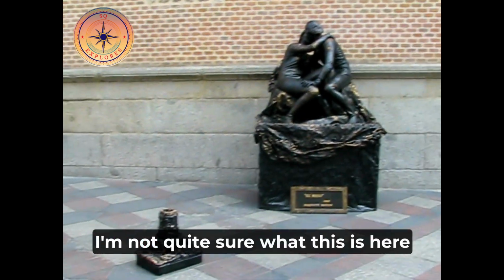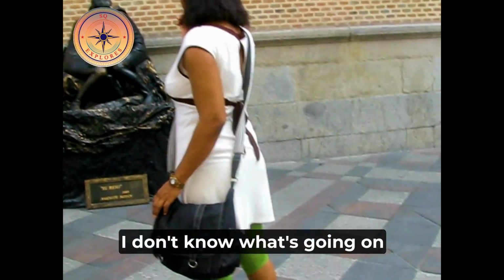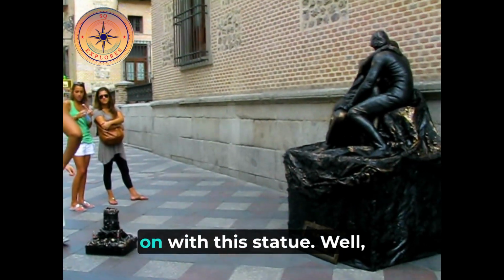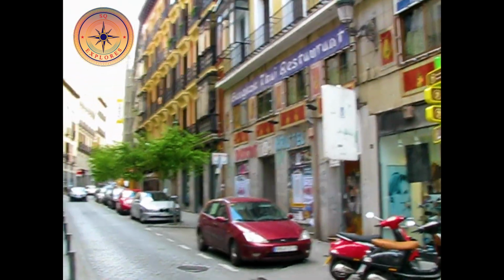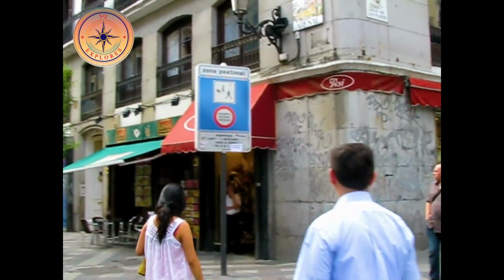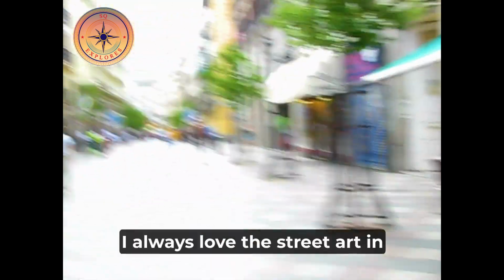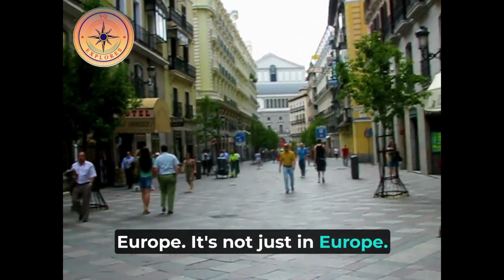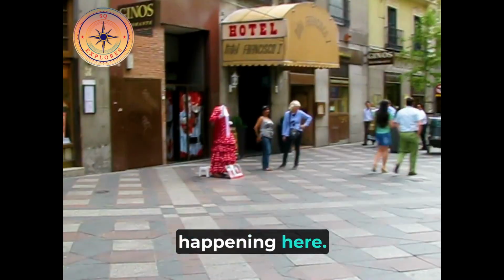Madrid Street Art: A Mystery Unveiled in Madrid’s Pedestrian Zone (Vintage)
Join me on a stroll through Madrid's bustling Zona Peatonal (Pedestrian Zone) during my 2010 trip. While admiring a replica of Auguste Rodin's iconic sculpture "The Kiss," I found myself in for a surprise – the seemingly static statue suddenly came to life!

Watch as I share this amusing and unexpected moment captured in the heart of downtown Madrid. Have you ever encountered a moving statue? Share your experiences in the comments below!